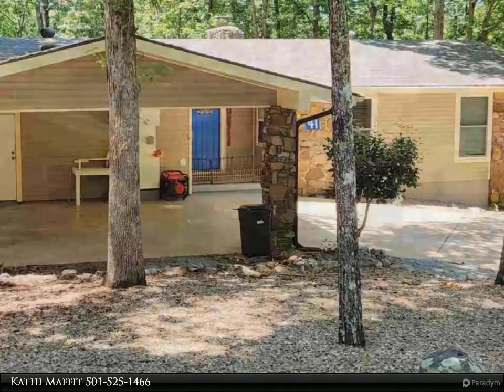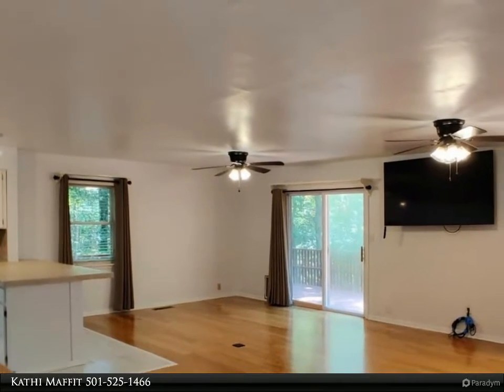Lake Hamilton Realty, Inc. - 41 Cambre Circle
Please enjoy this property video created by Lake Hamilton Realty, Inc.

41 Cambre Circle
Hot Springs Vill., AR 71909

Our move in ready 3/2 boasts a ton of updates, that should put this home at the top of your list! Recently replaced energy efficient windows, new front and basement doors, new tile and carpet, new stainless appliances and farm sink, both bathrooms updated, with attractive wood like tile in master, water lines replaced with PEX, moisture barrier in basement, water heater replaced in 2016 and roof in 2017, new paint inside and out. LG washer/dryer and portable generator also convey. Home Warranty by 2-10.

2 full bath

Kathi Maffit
Lake Hamilton Realty, Inc.